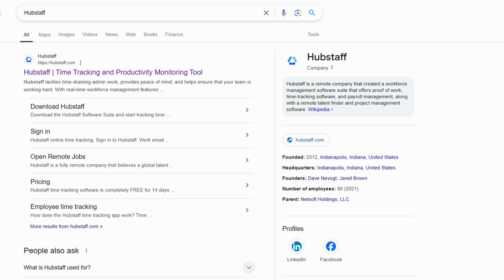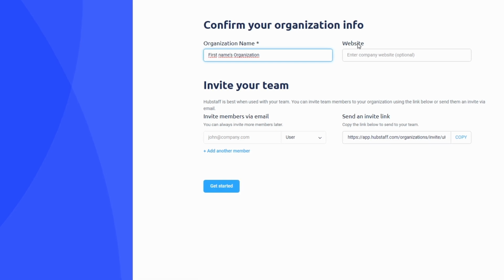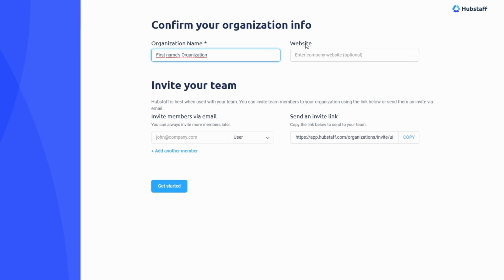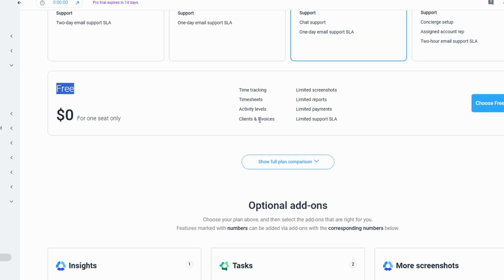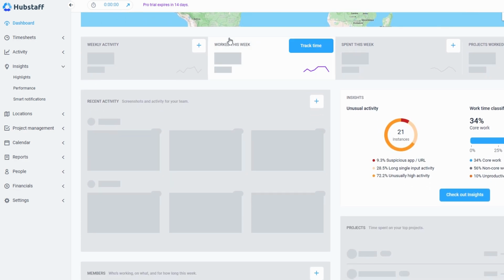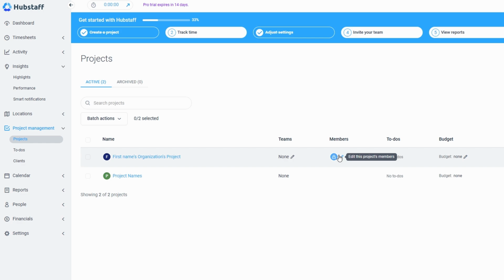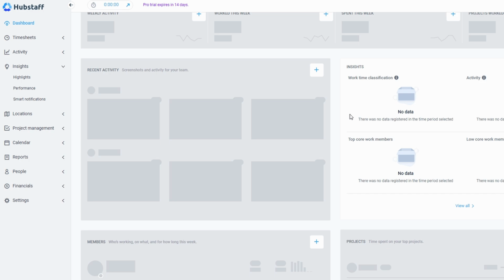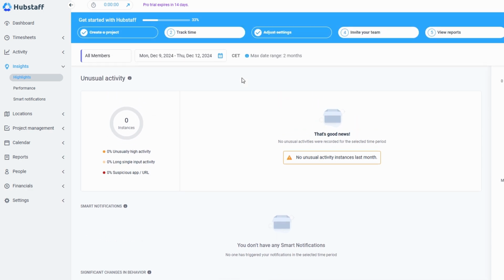How to Use Hubstaff - Hubstaff Time Tracking Tutorial 2025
In this informative video, viewers will learn how to effectively use Hubstaff for time tracking. The tutorial is designed to be straightforward, ensuring that even beginners can grasp the concepts quickly. Follow along as we break down the features and functionalities of Hubstaff, making time management a breeze.

May include  hubstaff time tracking tutorial
hubstaff tutorial
hubstaff timesheet
hubstaff training
hubstaff tracking
hubstaff youtube
hubstaff tasks tutorial
hubstaff tricks
how to use hubstaff time tracking
hubstaff manual time
hubstaff time tracking app
hubstaff demo
hubstaff video
hubstaff how to use
hubstaff time tracking
how hubstaff works
hubstaff how to track time
hub time tracking
hubstaff time clock
hubstaff timekeeping
hubstaff time tracking software
hubstaff trick